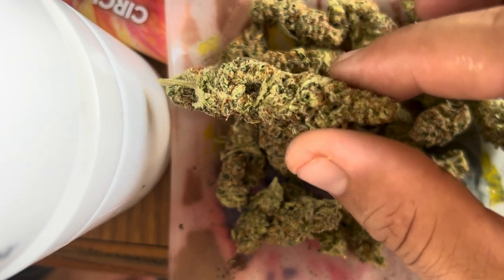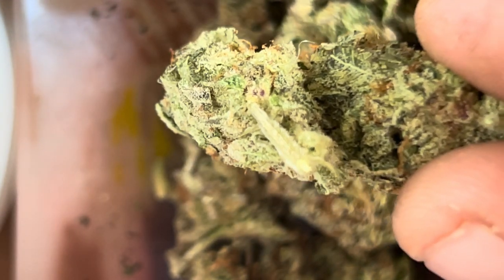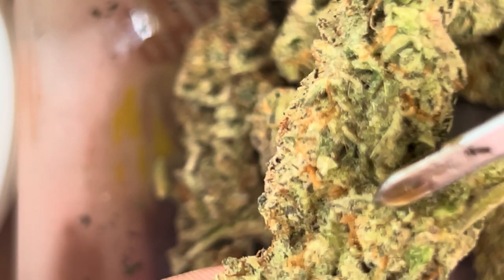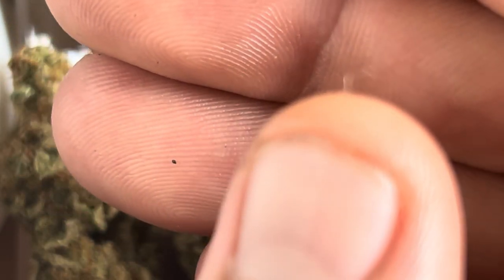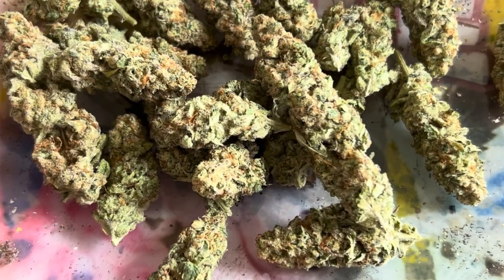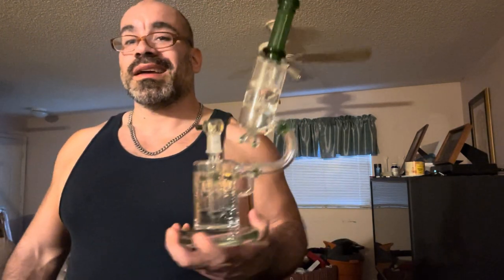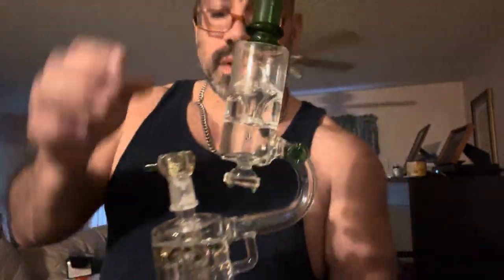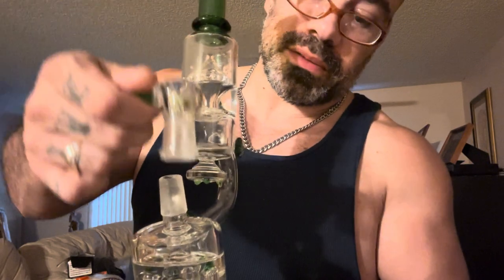This STRAIN is ⛽️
Some of the best flower I’ve had in probably six months easy
 Also, I realize that it is called kai mera 🤣🤣🤣